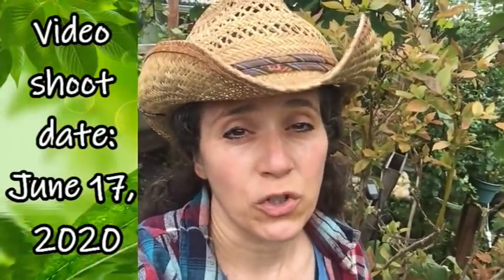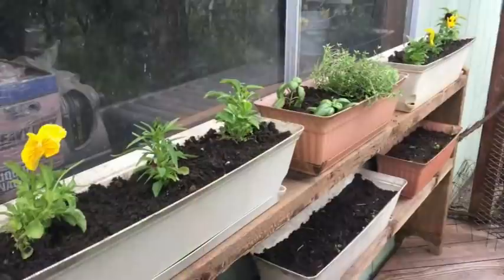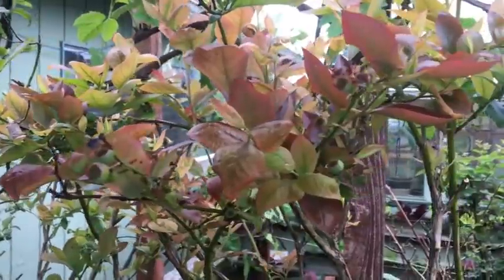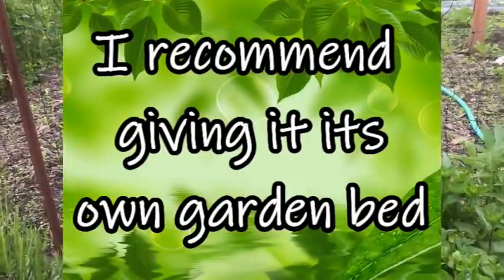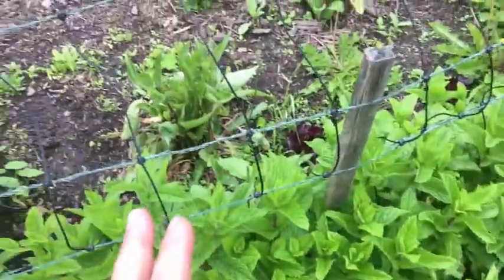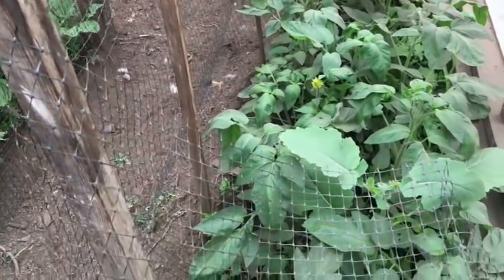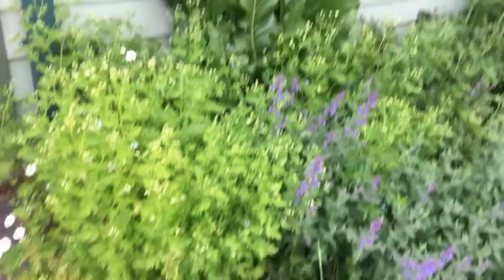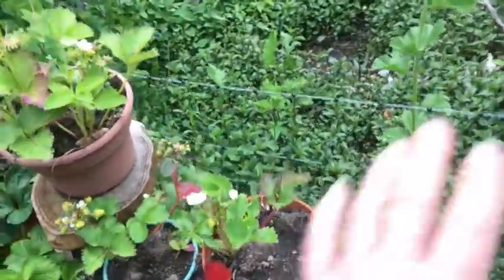Garden Updates: The Good, The Bad, and The Ugly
Mother Earth Products: (Save 10% by going through this link!):
The Homesteader's Natural Chicken Keeping Handbook: